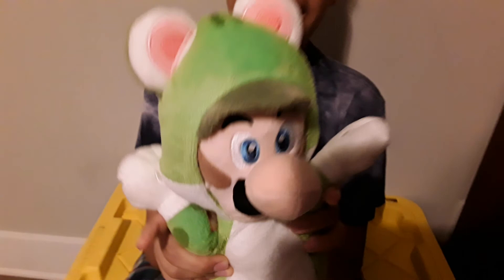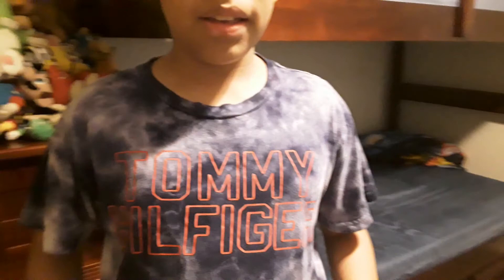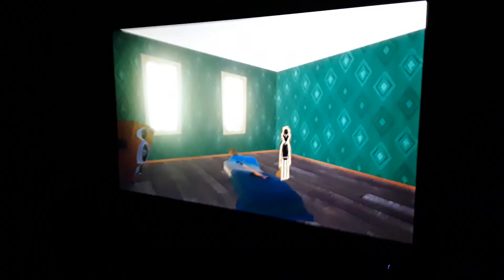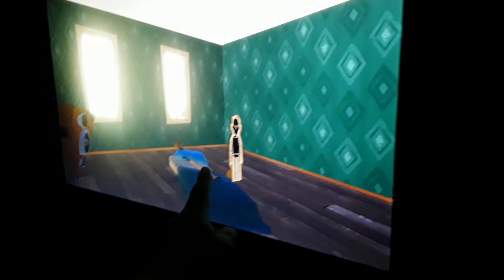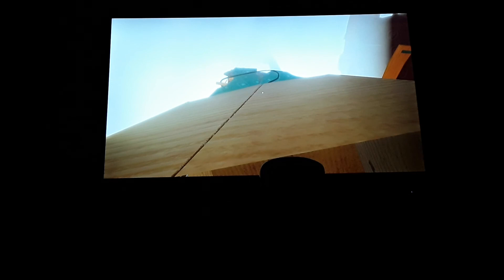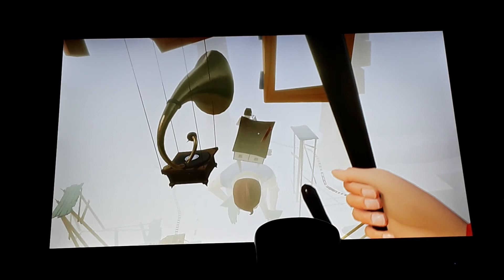Diego plays hello neighbor act 4 part 4 the final act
we complete the neighbor now but there is another game called hello neighbor hide and seek and maybe we'll buy it and we can play but we don't know when we can play but we finally completes what game you like so we can play